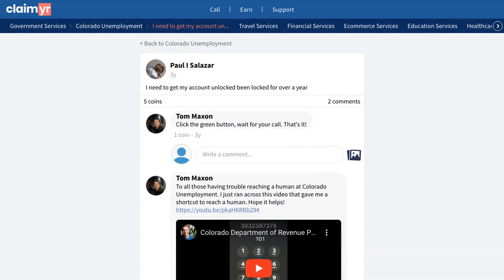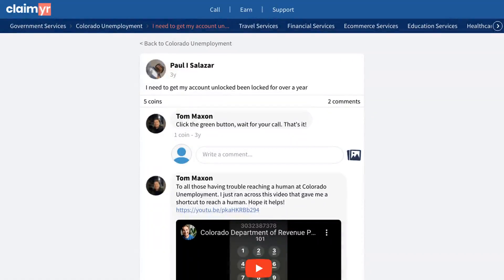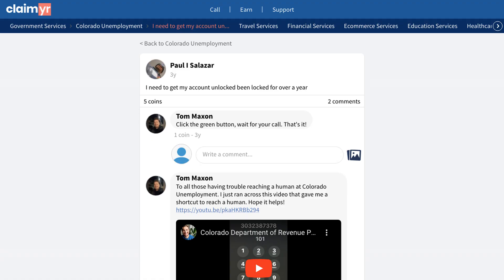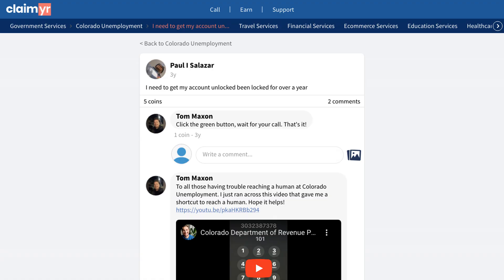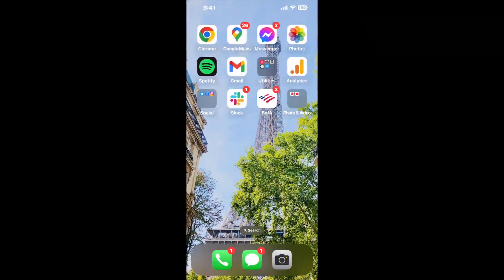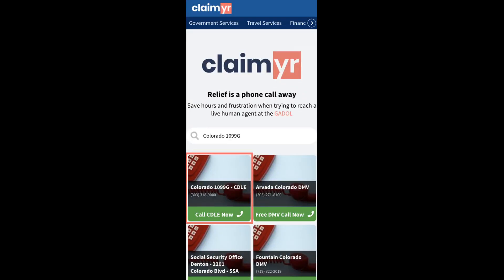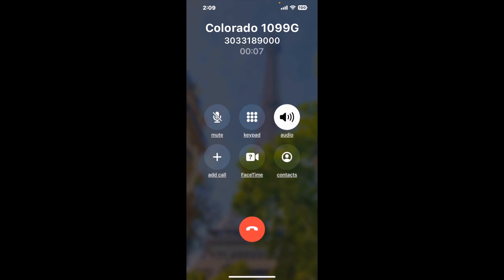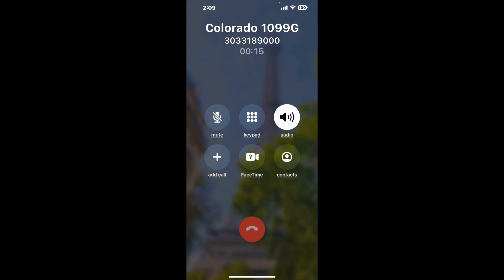Colorado CDLE Unemployment How to Unlock a Frozen Account Step by Step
This video will show you how to solve a long-term unemployment account lockout issue, by showing you how others have successfully regained access to their accounts.
A community member shared their frustrating experience of being locked out of their unemployment account for over a year, unable to access their benefits.
The community offered a helpful solution to this issue. A user shared a proven method to reach a live representative who can help unlock these accounts. They mentioned that getting in touch with a real person is the key to resolving account lockouts.
One of the most effective solutions recommended by the community is using Claimer, a service that helps connect you directly with unemployment representatives. This has been proven to be a reliable method for getting accounts unlocked quickly.